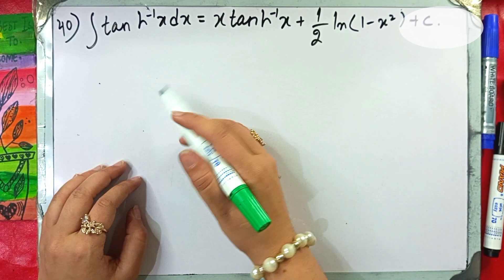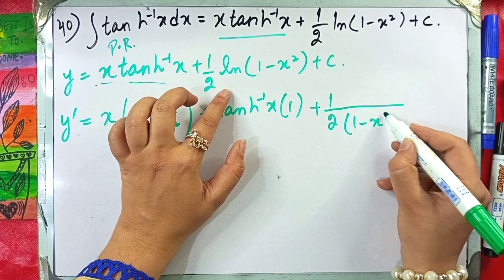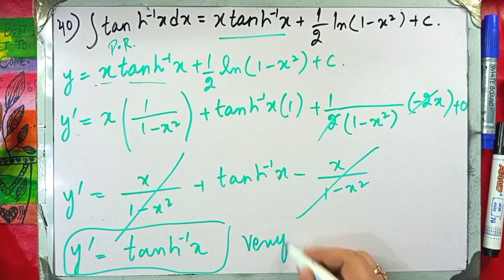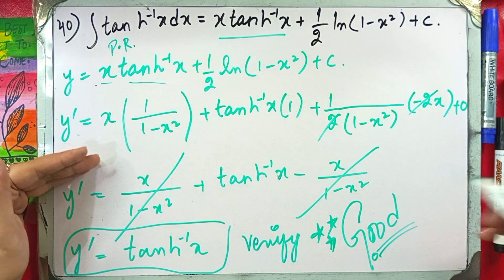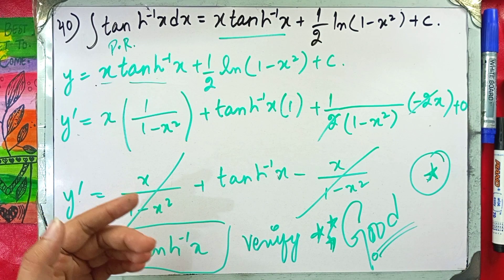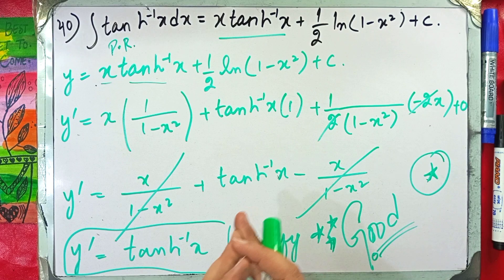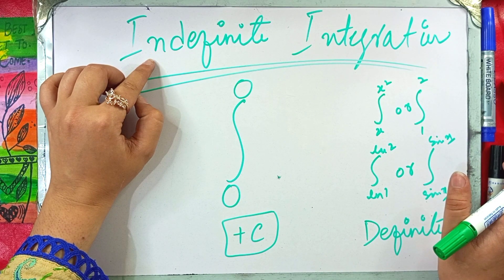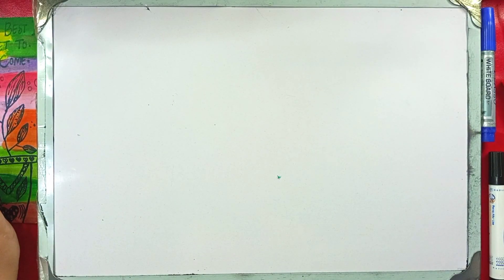Exercise#7.8 Question#40 [HYPERBOLIC FUNCTION] Ch#7 Thomas calculus 11th Ed